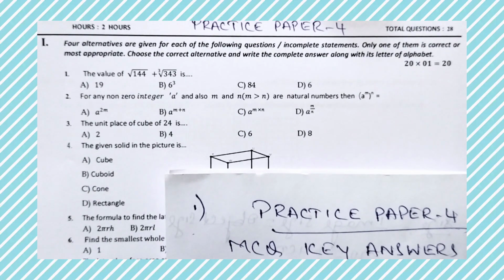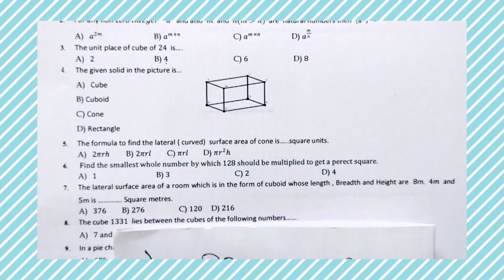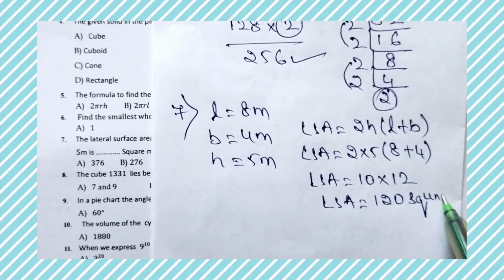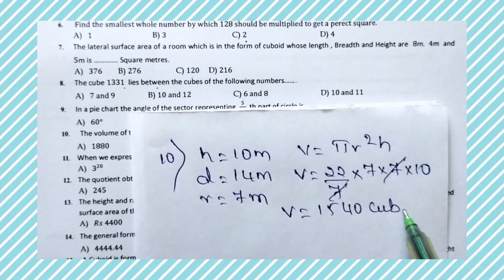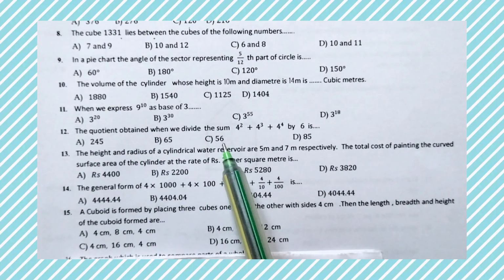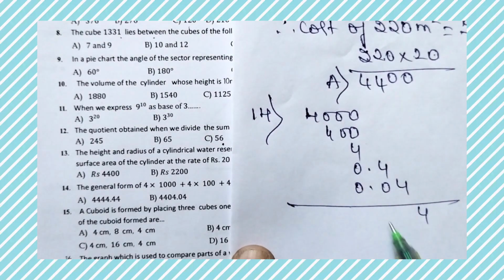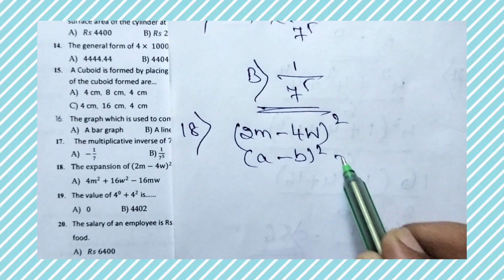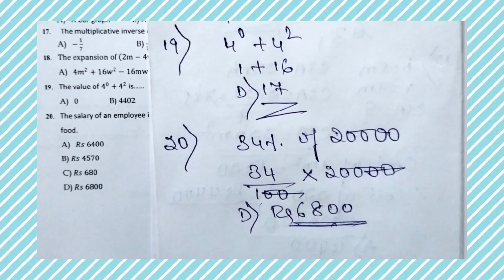CLASS 8 MATHS PRACTICE PAPER 4 MCQ KEY ANSWERS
class8mathspracticepaper4mcqkeyanswers claas8 math mathstricks l#mathstricks#mathshorts#mathsclass#mathrubhuminews#mathspuzzle#maths_class_guru_sir#maths_by_exampur

This video is about class 8 maths practice paper MCQ key answers

Watch this video to get full information about maths class 8 practice paper 4 MCQ key answers